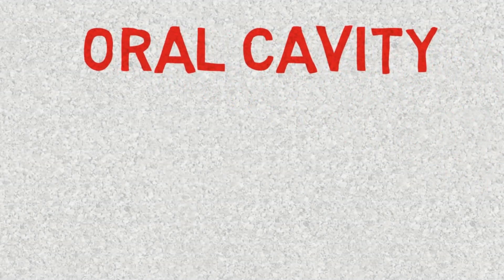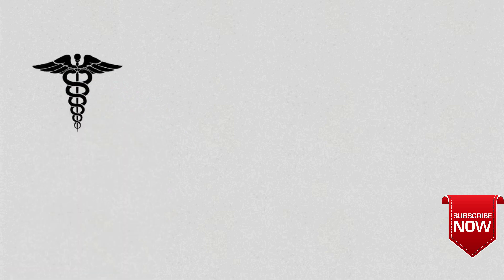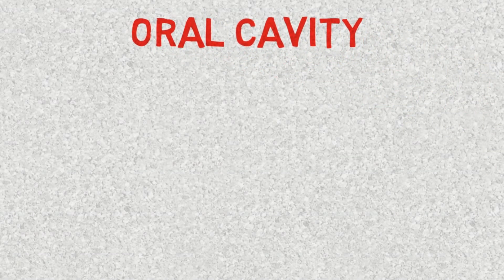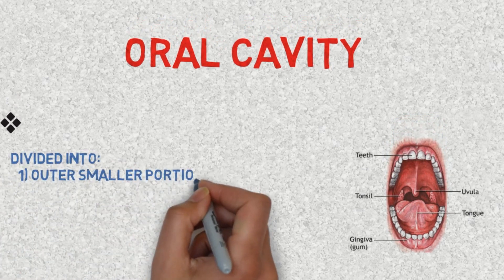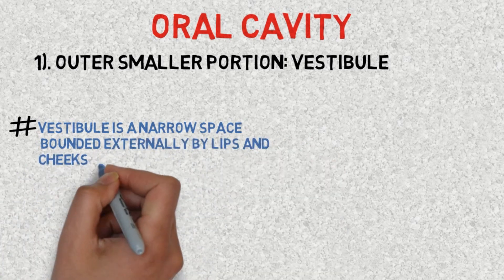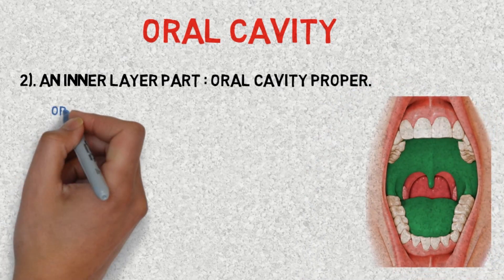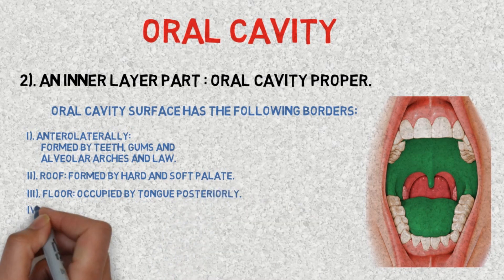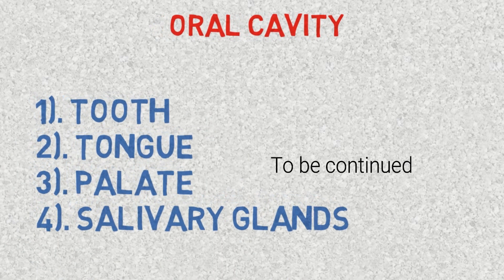Oral cavity - introduction